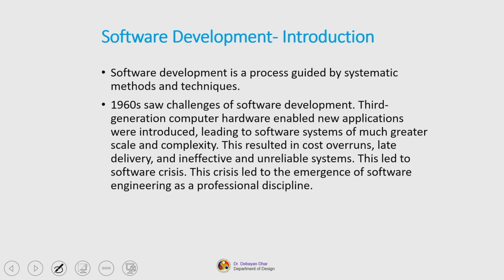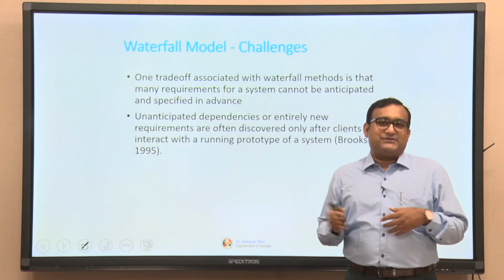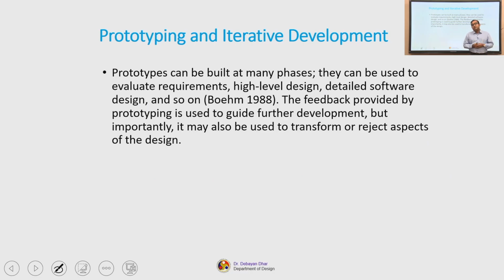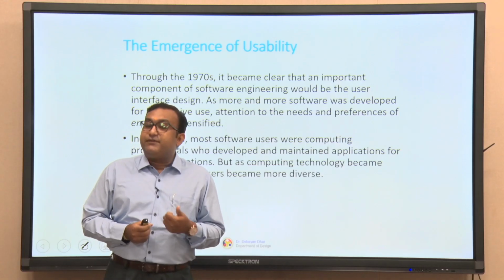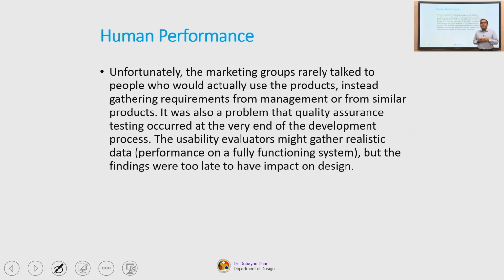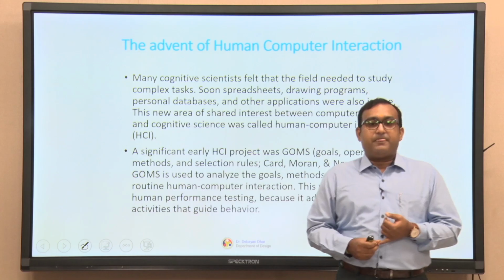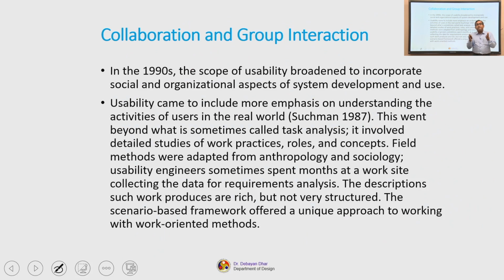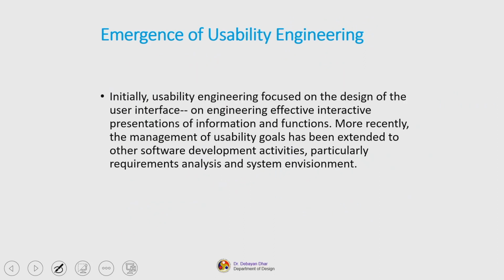Lec 5: Usability in software development - I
Usability Engineering

Concepts covered: Introduced how software development advanced through various phases along with explaining how things proposed the emergence of usability in this field